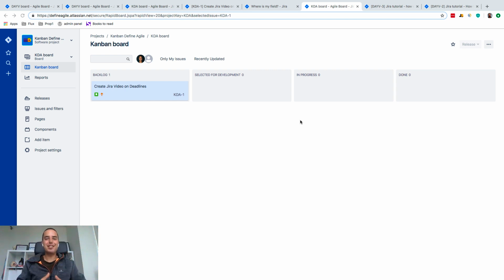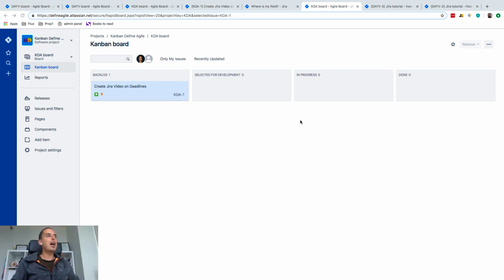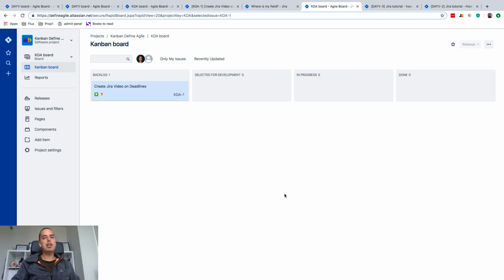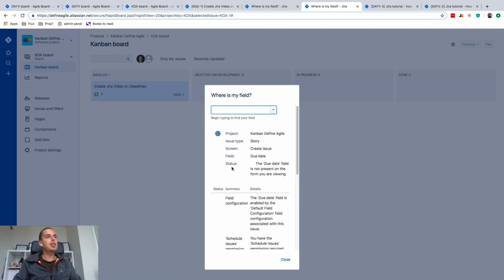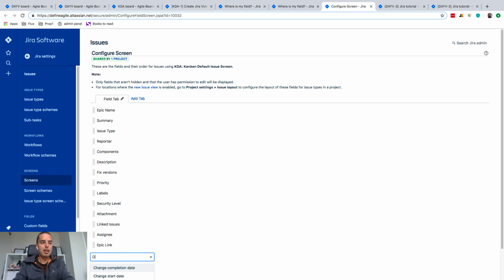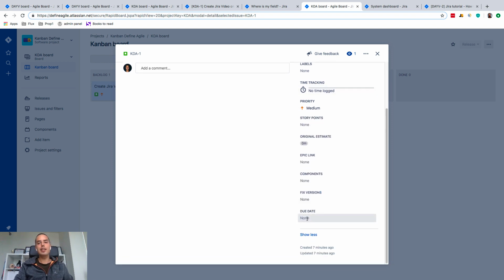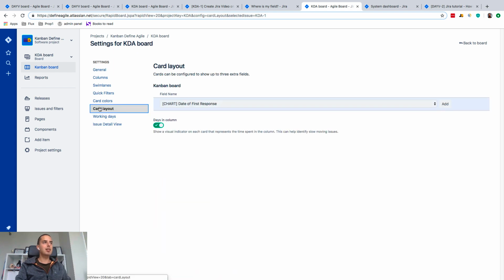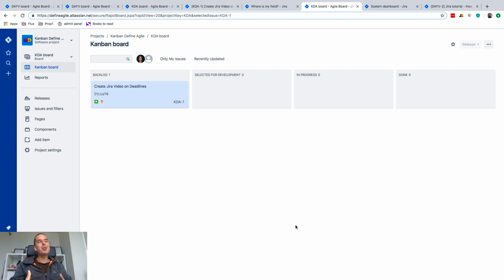How to Display Due Date on Jira Board ? - Jira Tutorial 2019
Hey Guys, Anatoly here! ✌

 Are you stuck with your JIRA ? Lets sit down for an hour or two, so I can unblock you!!!

❤ Anatoly

00:00 Intro
00:30 Create a Kanban Board
00:44 Go to Issue
00:56 Putting a Due date
01:02 Putting due date on a Screen
01:43 Go the the Configure Screen
01:57  Adding a Due date Field
2:38 Seeing Due date on Kanban board
02:51 Showing due date through our Board Settings